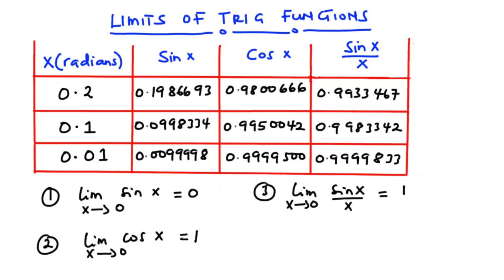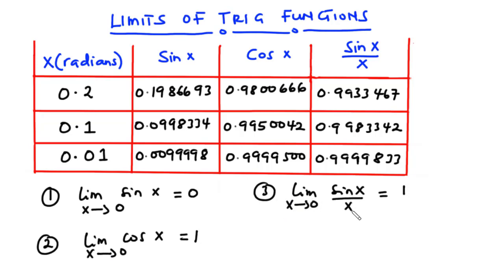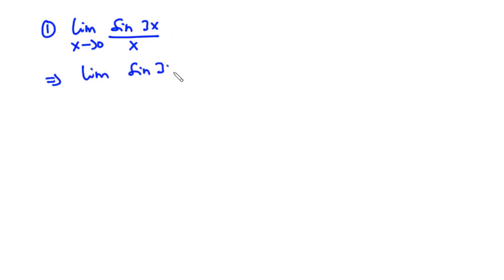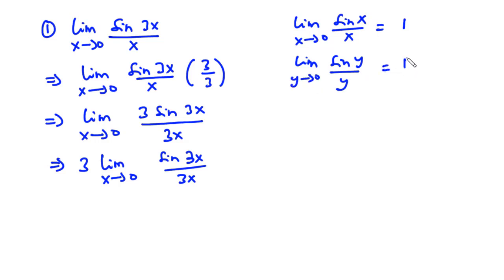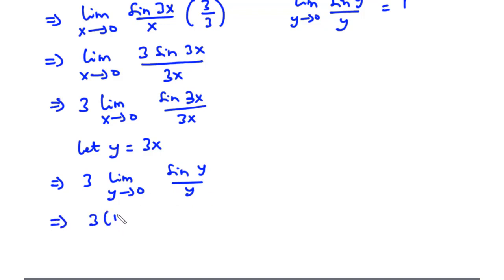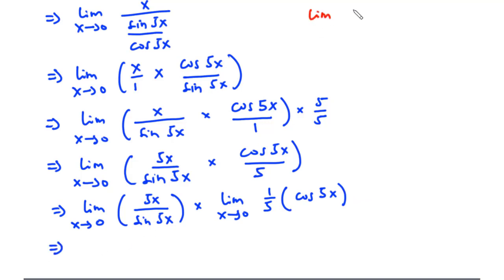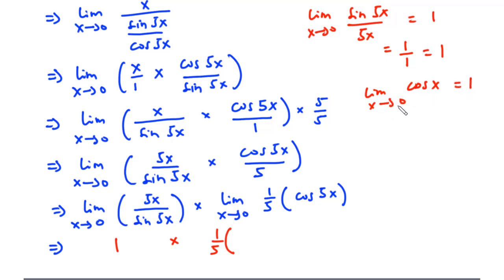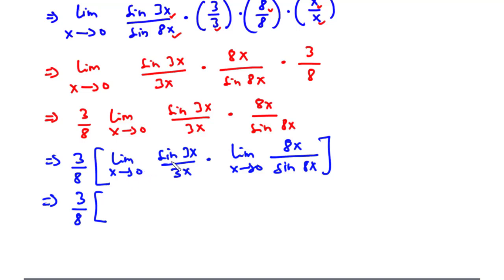How to Solve the Limit of Trigonometric Functions | SHS 2 ELECTIVE MATH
Topic: Calculus 1 - How to find the limits of trigonometric functions

Items discussed in the video.
1. Calculus 1 - How to find the limits of trigonometric functions